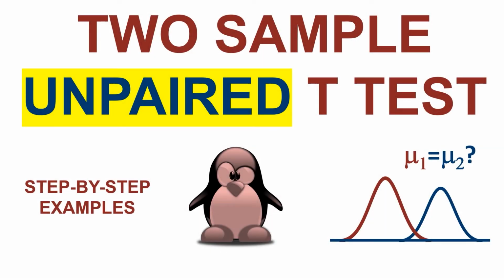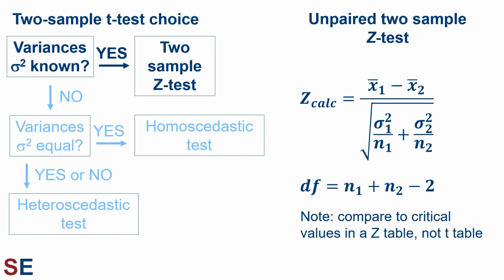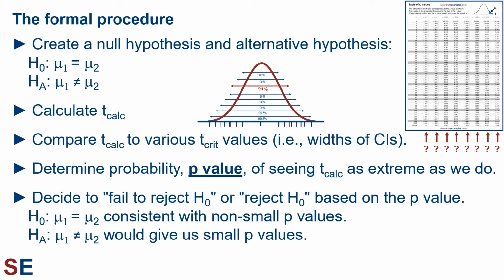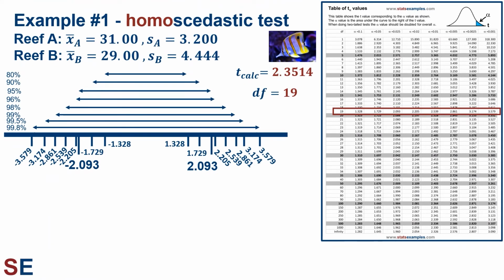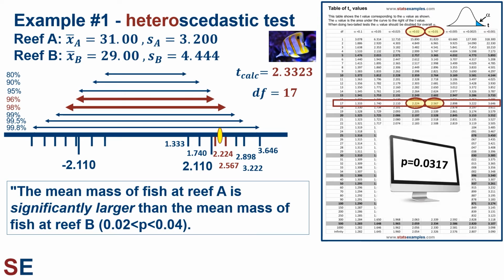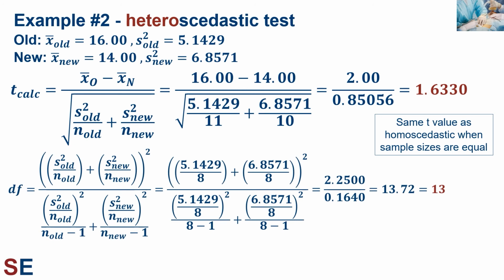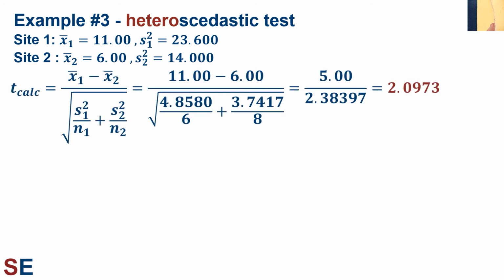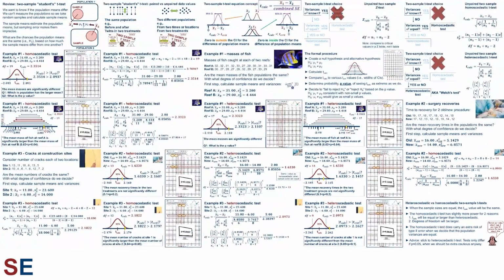Unpaired two sample t-test | step-by-step examples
This video reviews the unpaired two sample t-test and works through several examples of how it works. Step-by-step examples of how to perform both the homoscedastic t-test and heteroscedastic t-test are demonstrated.

The video also illustrates the differences between the power and assumptions of the homoscedastic and heteroscedastic t-tests.

This is the video that answers the questions: how do I do an unpaired t-test?

00:00 - Introduction and review
06:23 - Example #1 (Masses of fish at two reefs)
15:44 - Example #2 (recovery times for a medical procedure)
16:29 - Example #3 (cracks in wall at construction sites)
20:44 - Final words about the unpaired t-test

Images from Storyblocks under a license.